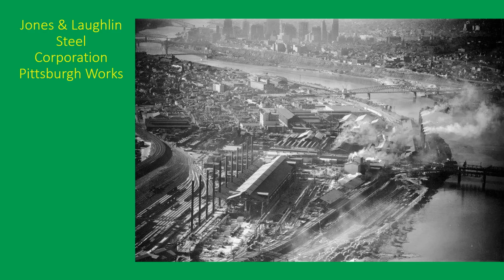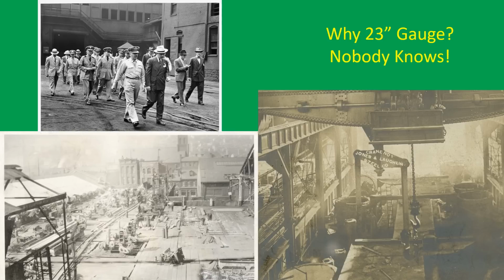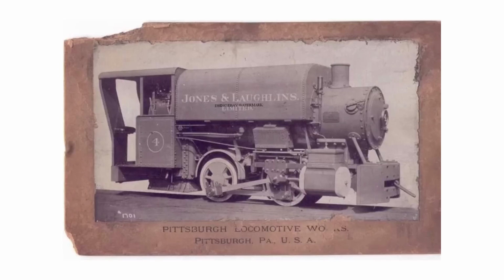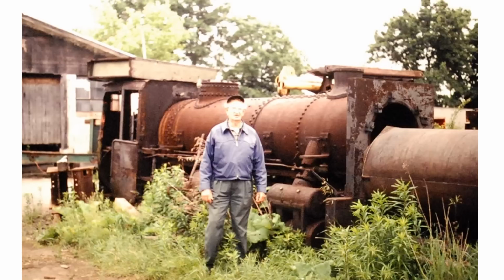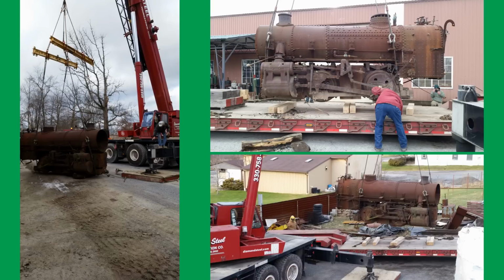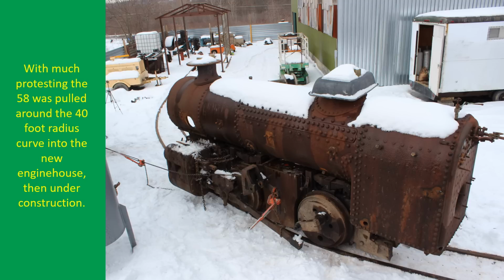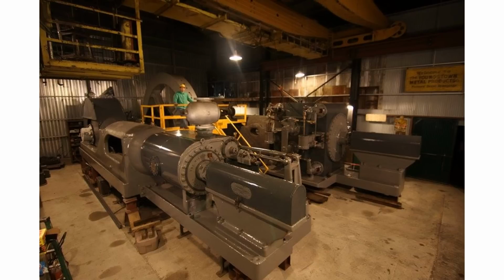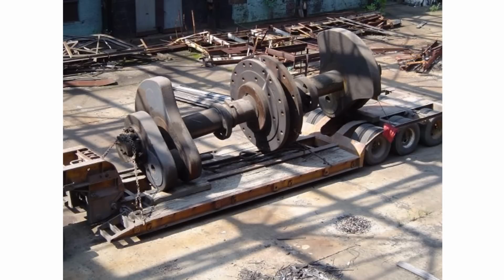The History of the J&L 58 Steam Locomotive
The story of the 23" gauge operations at the Jones & Laughlin Steel Pittsburgh Works and how one of their steam locomotives survived to be restored in Youngstown, Ohio. We also briefly talk about what the 58's role will be at Youngstown.

Our mailing address is: 2261 Hubbard Road, Youngstown, OH  44505.

Thanks to everyone who has supported us thus far.  It is greatly appreciated!